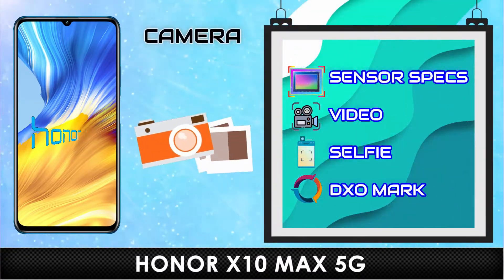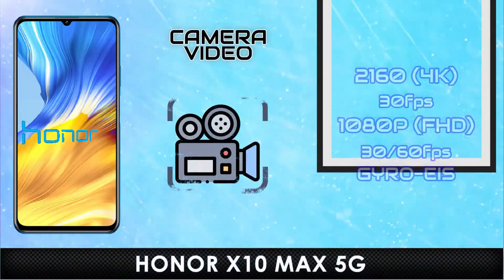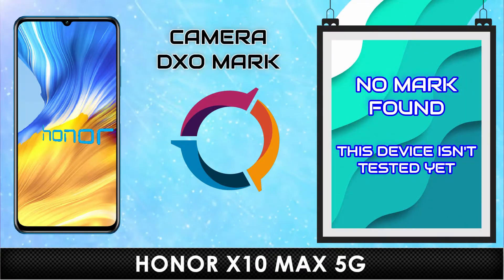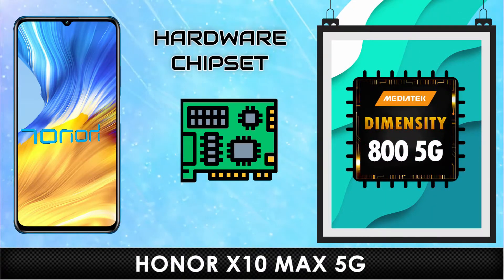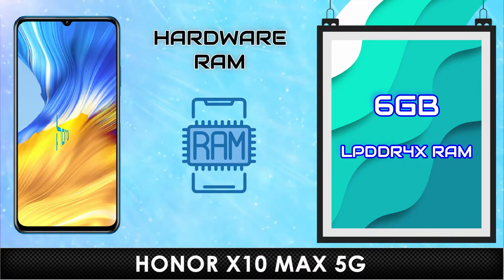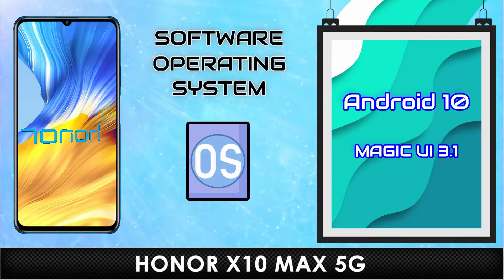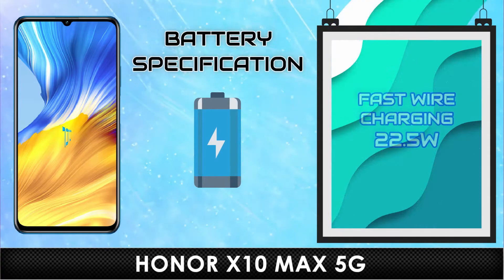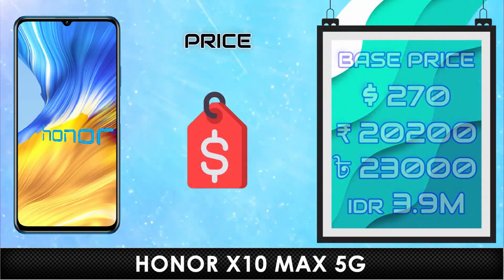Honor X10 Max 5G Details Review & Specifications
Honor X10 Max 5G just got released today, so let's see how it performs overall with its newly introduced upper-midrange Chipset Dimensity 800 5G with some exciting features and specifications! The Honor X10 Max 5G seems to packs all the solid and latest features like an upper-midrange and budget king device.
Honor X10 Max 5G is an Upper midrange performance smartphone for the price below $270, and let's see how it performs at the price and performance ratio.